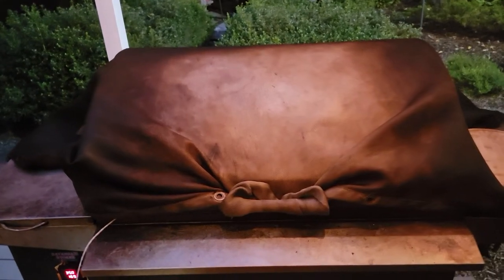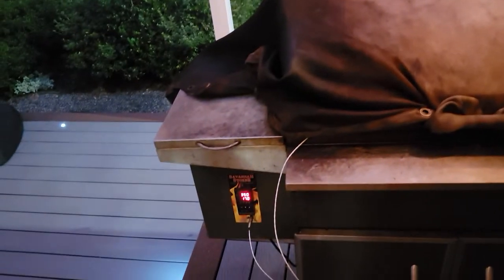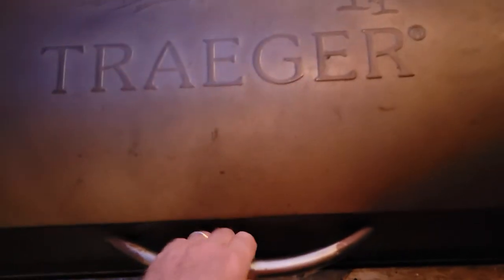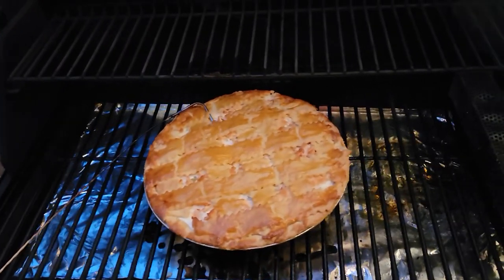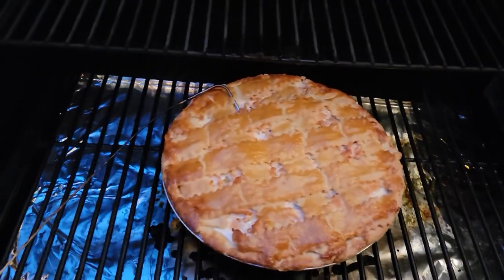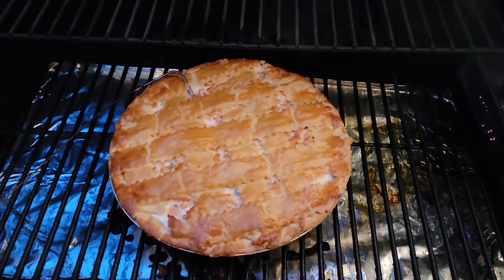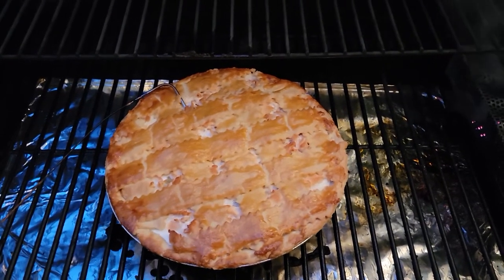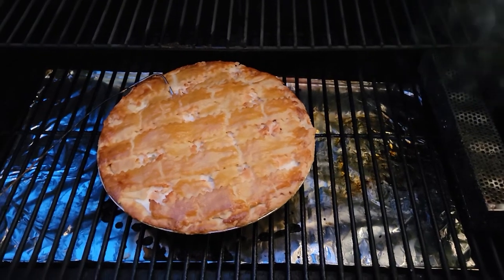costco chicken pot pie done right on the Traeger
Traeger 350*. Used mesquite pellets and cold smoke tube. egg washed the top and injected half and half evenly in the pie. pulled it off at 170* IT. Amazing!!!